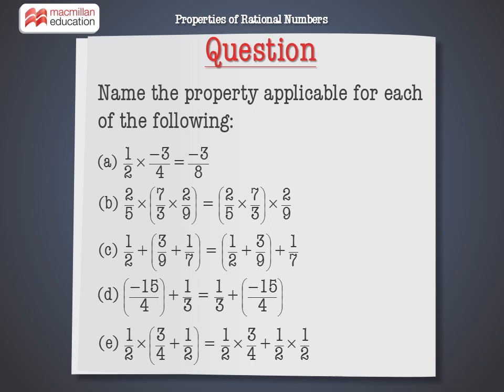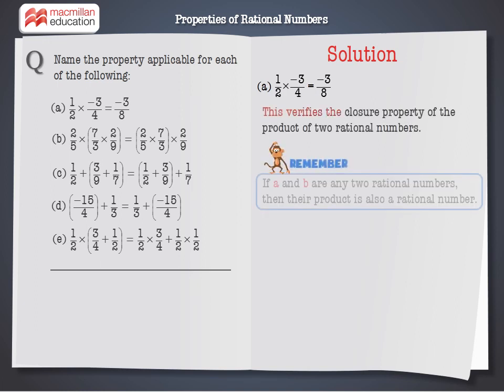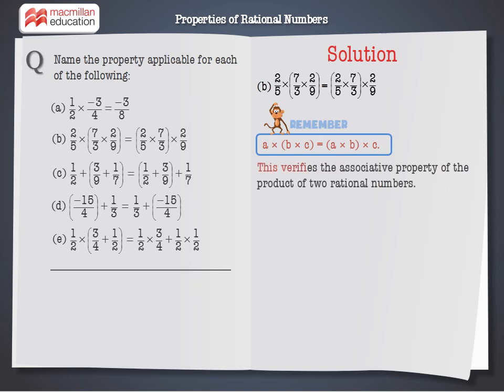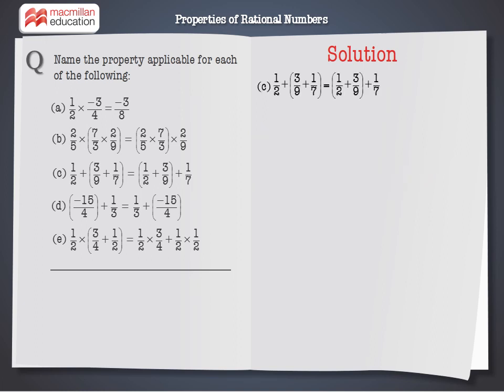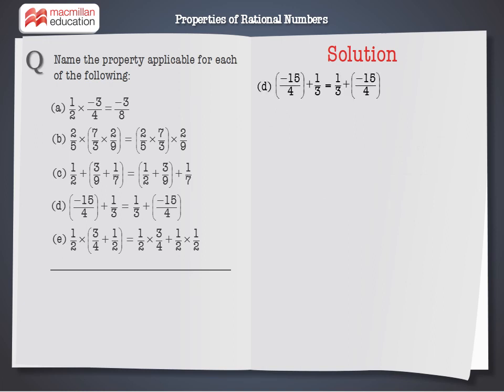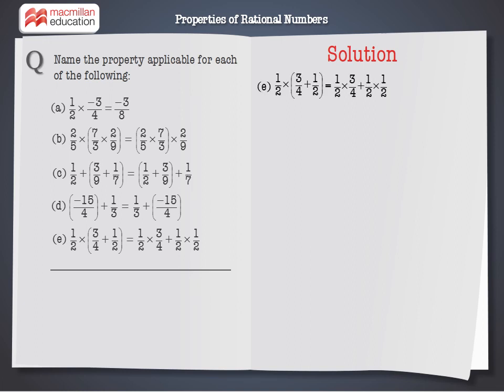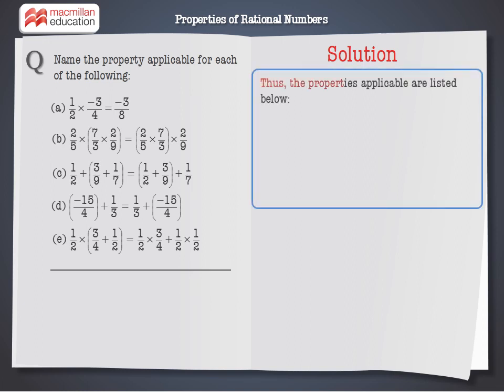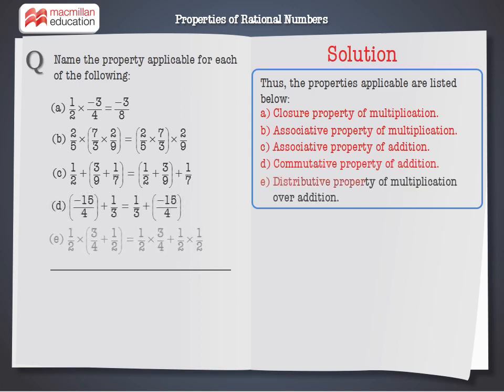Properties of Rational Numbers | Macmillan Education India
Learn how to identify the various properties of rational numbers through this animation.